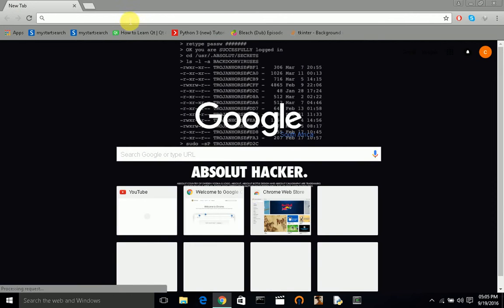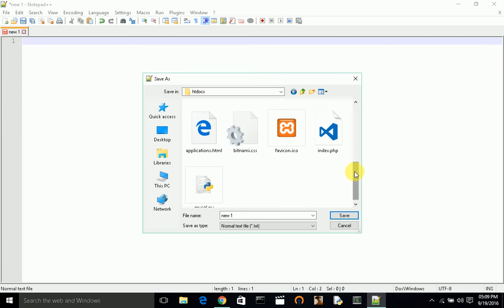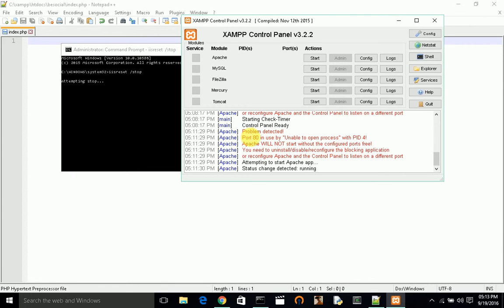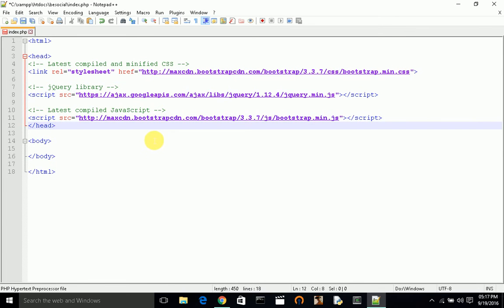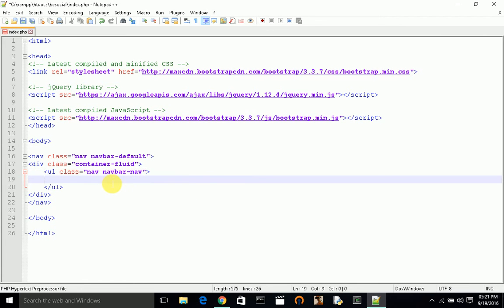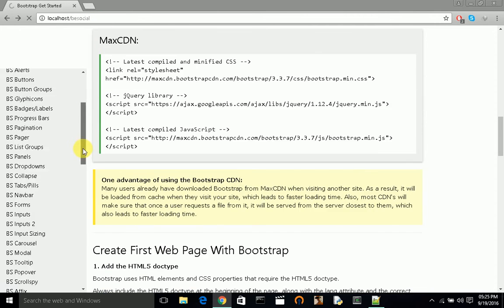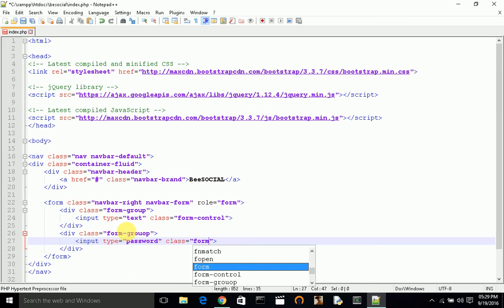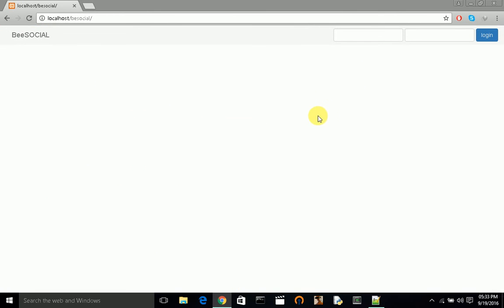How To Make A Social Network Making A Navigation Bar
Hey guy. In this video I will be teaching you how to make a navigation bar for your website, thanx  for watching cheers.